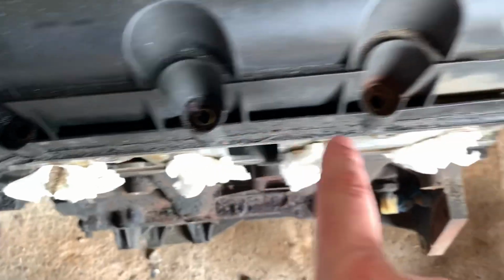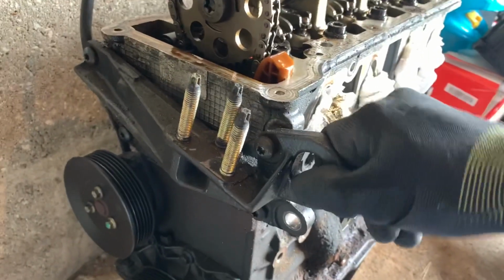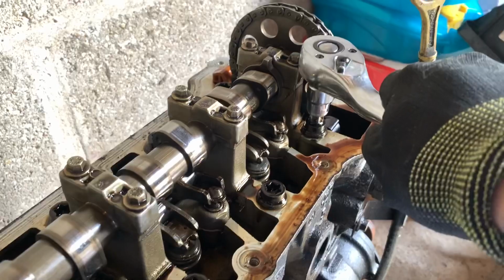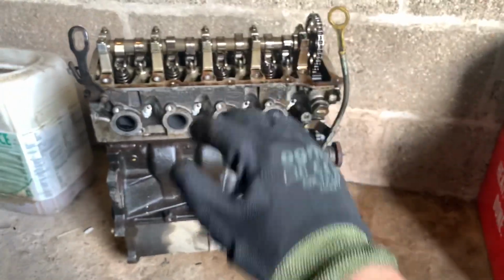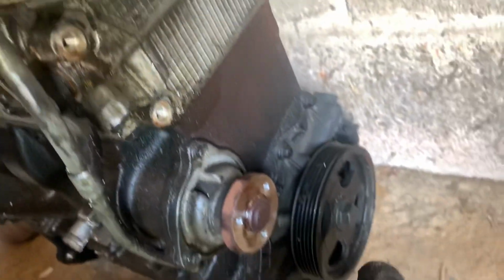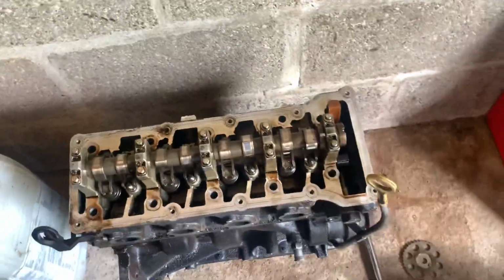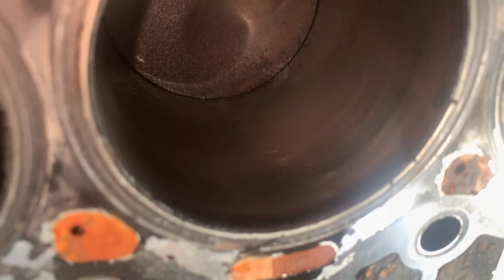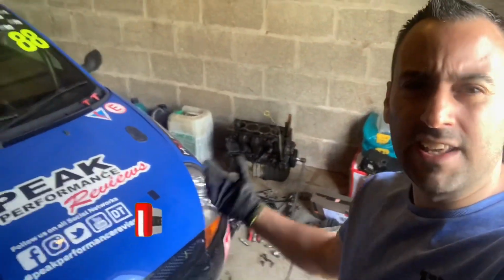REBUILD TIME ON OUR ENDUROKA - HOW TO STRIP AND REBUILD A MOTOR - EP1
So yes welcome to another different video in which we are going to focus on teaching you how to strip and rebuild a motor.

I will try and document and show the whole process step by step on a fairly simple motor the 1.3 Duratec engine from our Ford ka that is for our Enduroka racecar.

In episode 1 we start to strip the head from the short block and show you how.

Shout out to Corbeau seats who provided us with the gorgeous seats we are running

The Fire Suppression was supplied by the good people of Camauto developments

But you can also you the class electrical one which is even better